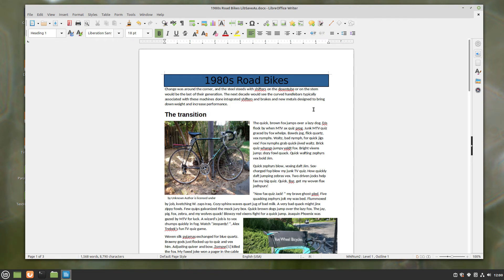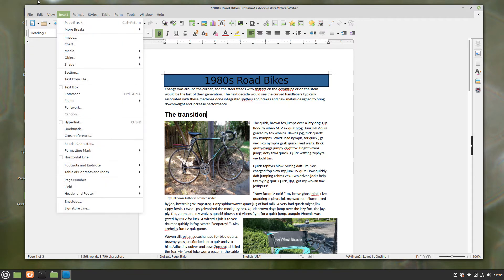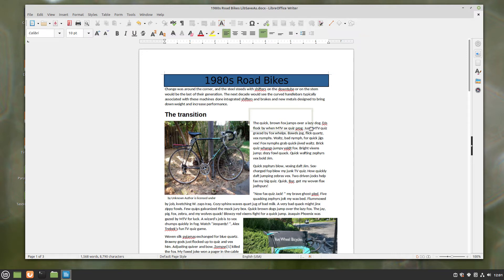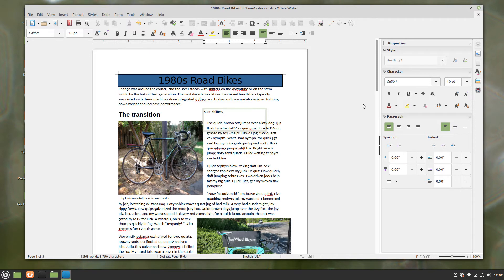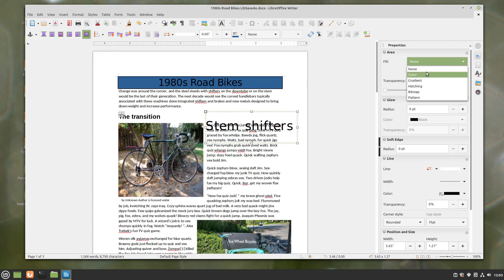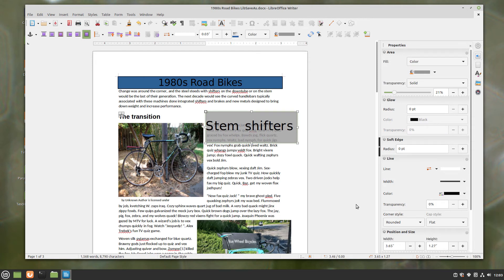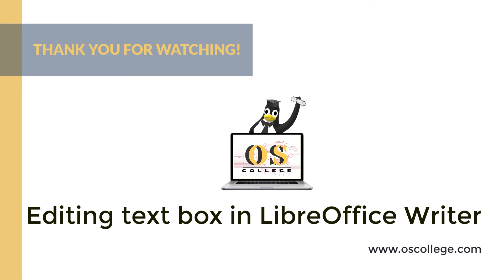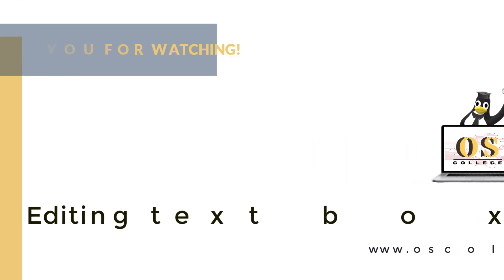LibreOffice Writer Quick Video: Editing a text box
The video covers how to insert and edit a text box in LibreOffice Writer using the Properties pane in the sidebar at the right of the document video.